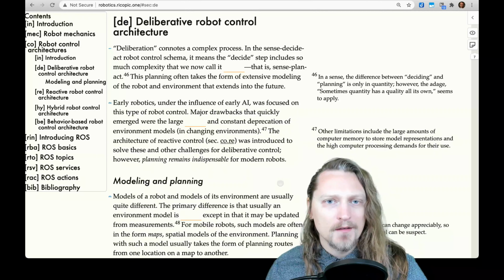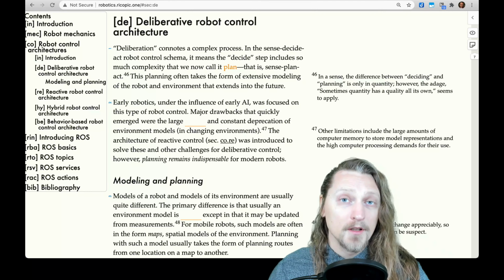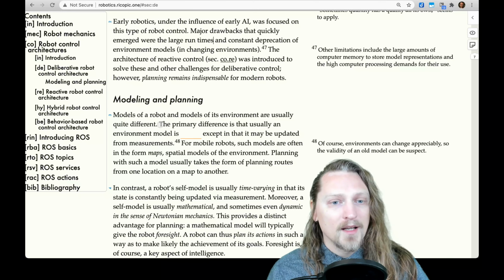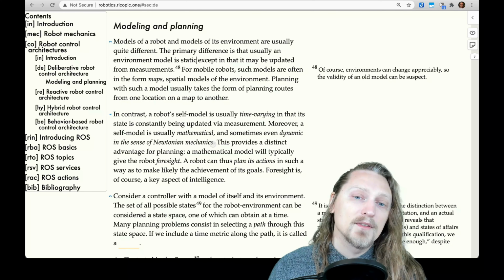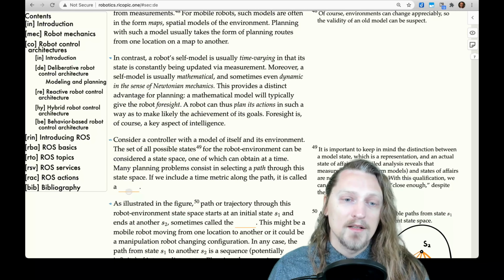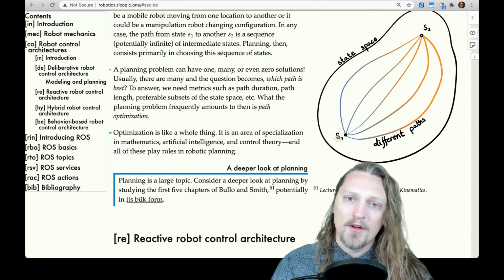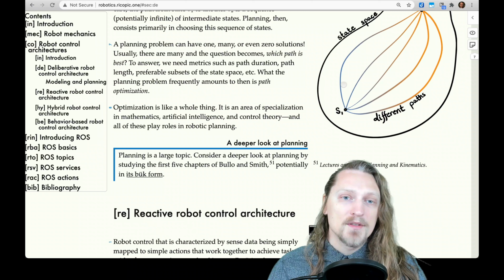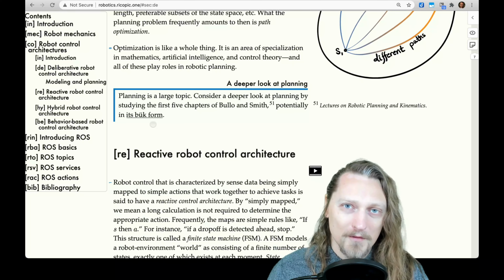Deliberative Control of Robots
Lecture co.de. Wherein the deliberative robot control architecture is introduced, including concepts such as modelling, planning, state space, path, and trajectory. This lecture was recorded at Saint Martin's University in the Spring 2021 term as part of the course Robotics (see the course It is the property of the instructor Dr. Rico Picone.

Contents
00:00 Deliberation
01:33 Modeling and planning
02:53 State space
03:09 Paths and trajectories
04:34 Optimization
05:19 Planning a deeper look